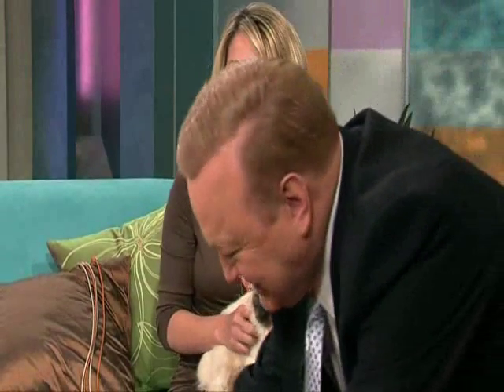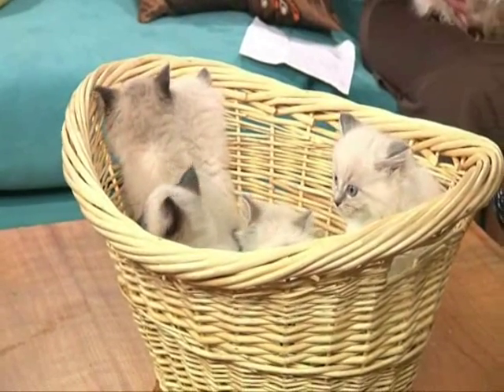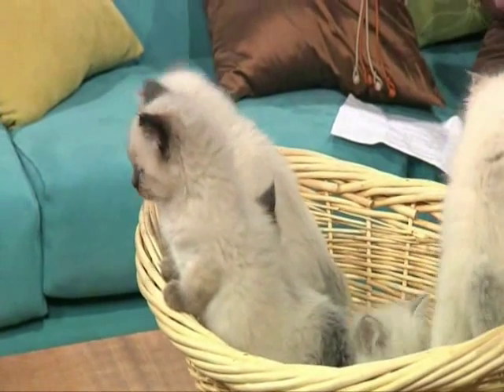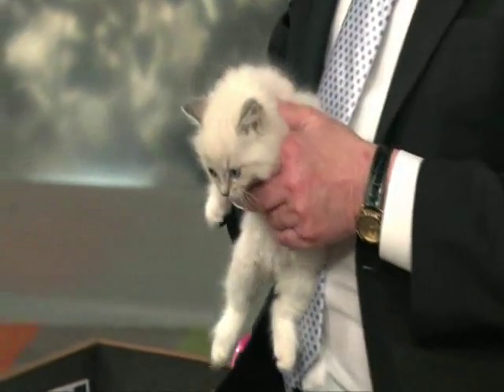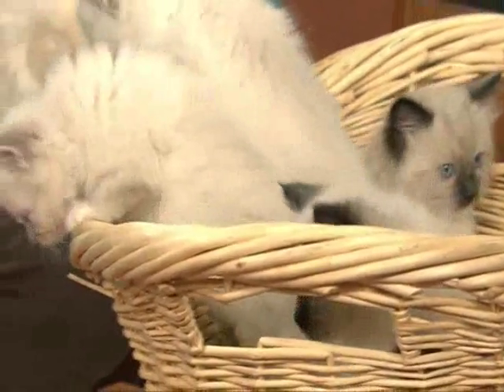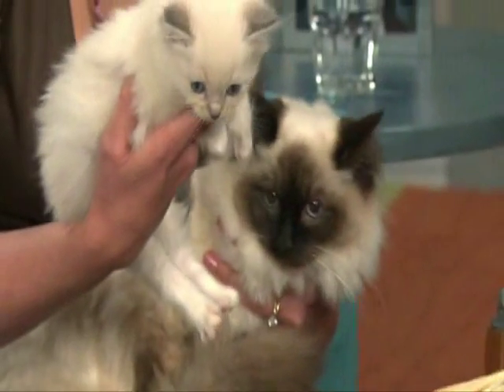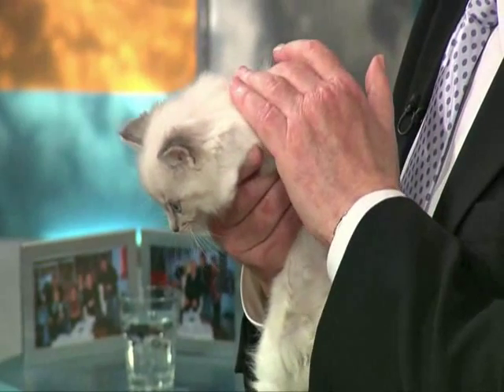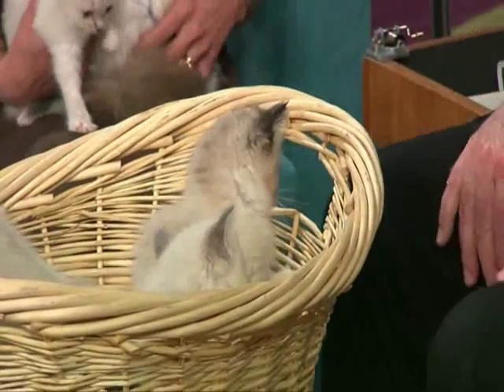Jarrah Ragdolls on The Bert Newton Show